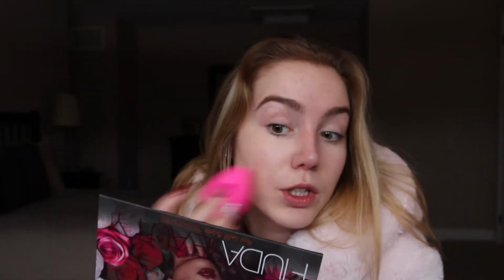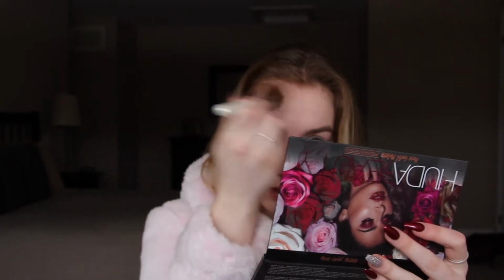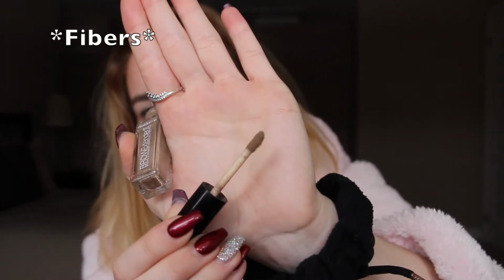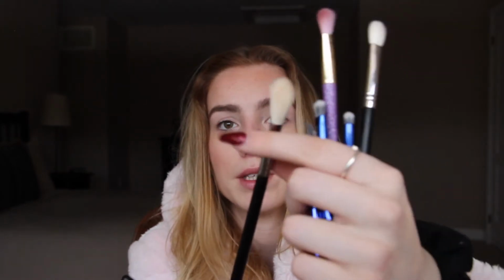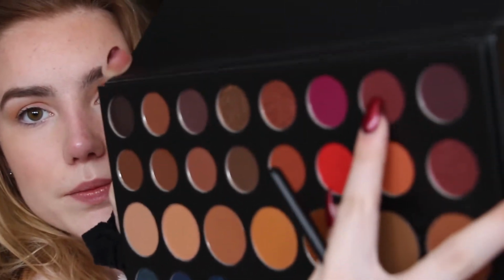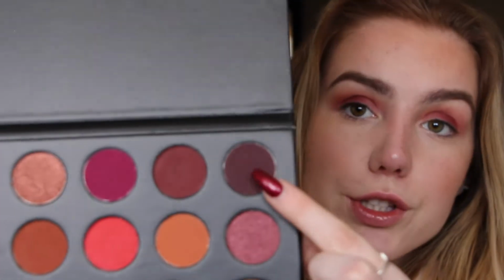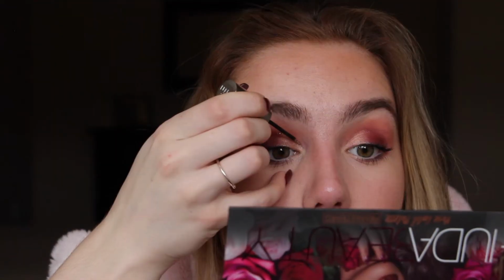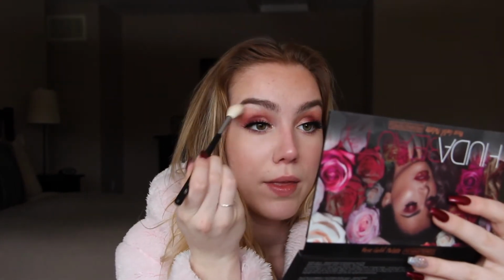*HONEST* First Impressions On New makeup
Helloo youtube!

This weeks video is a first impressions video on my new makeup I got for Christmas! I am 100% honest and hope you can leave this video wanted to try out at least one of these new makeup products!